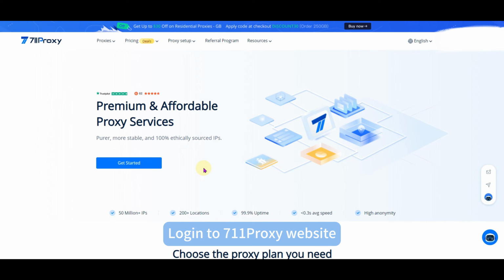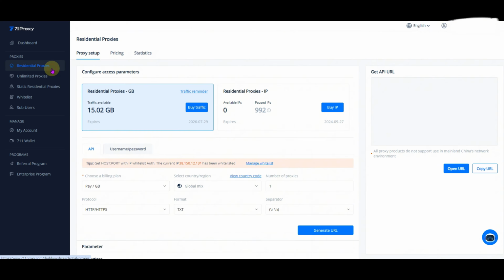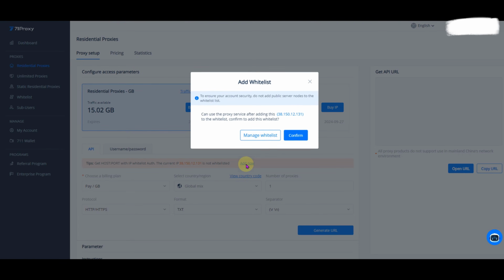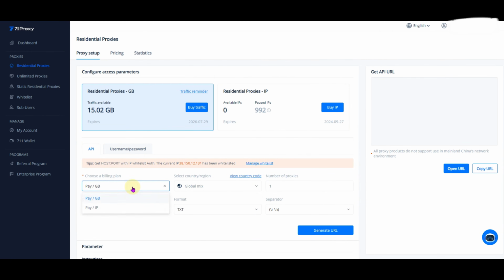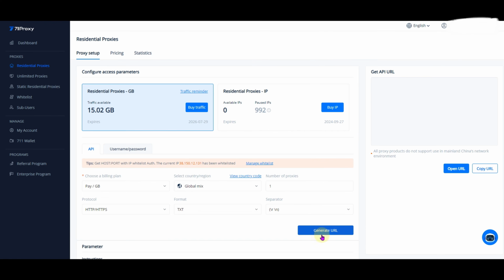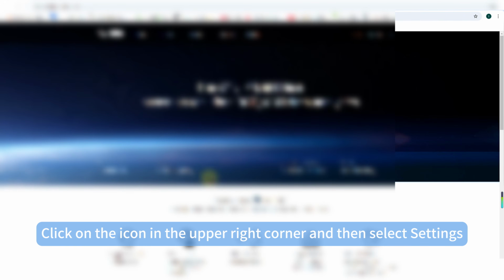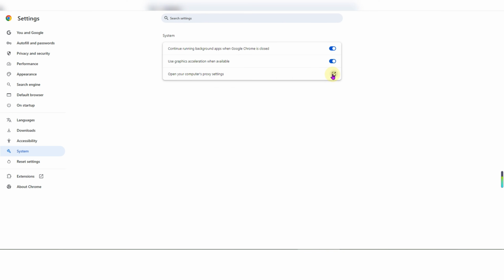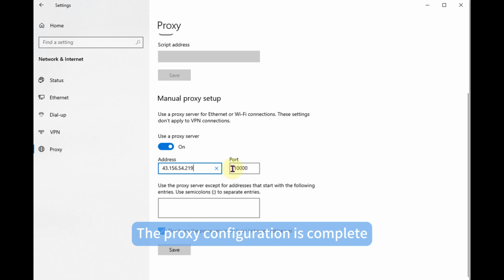How to configure proxies on Chrome using 711Proxy?